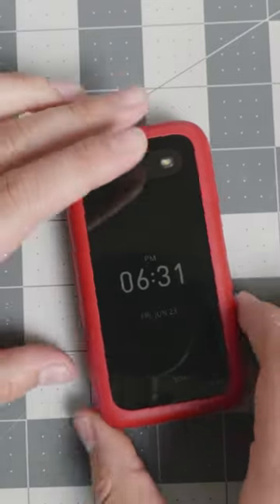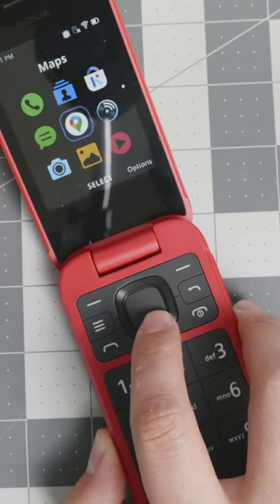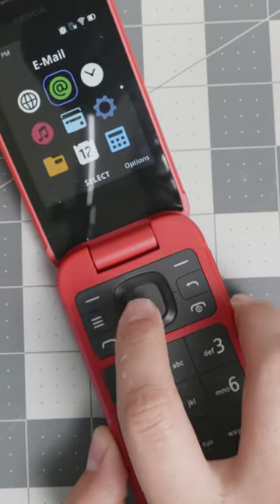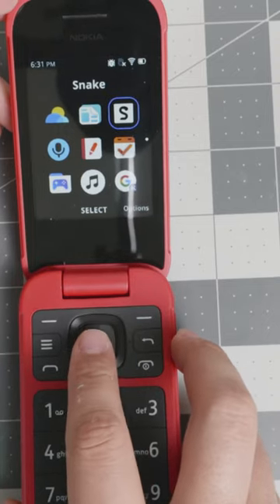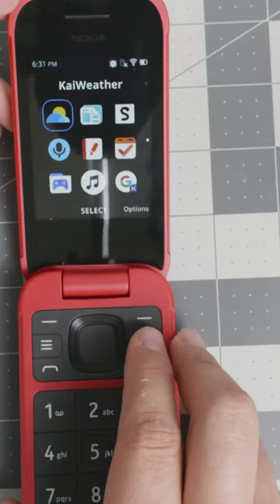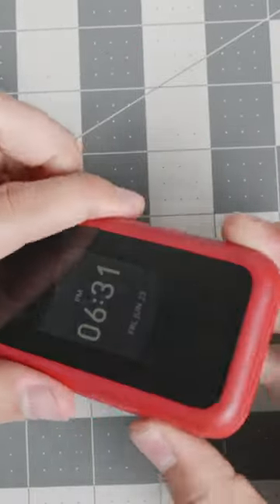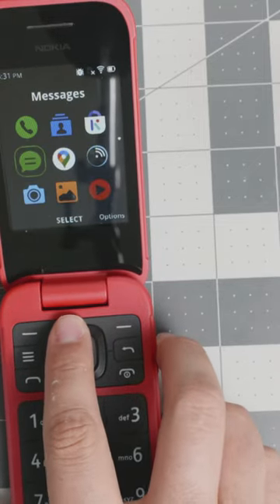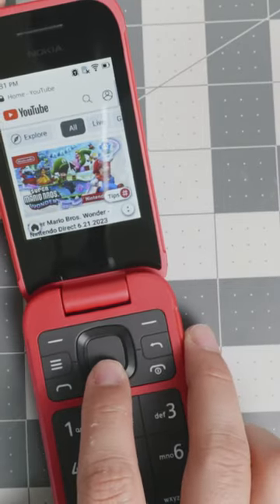This is a great WEEKEND phone! Nokia 2780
In the market for a weekend phone that brings simplicity back? Meet the Nokia 2780! 🙌 Compact, durable, and refreshingly straightforward, this little device is perfect for those digital detox weekends. 🌳📵 Reconnect with what truly matters, without distractions! 💖Nokia2780

Books 📚📚
The Shallows
7 Habits of Highly Effective People